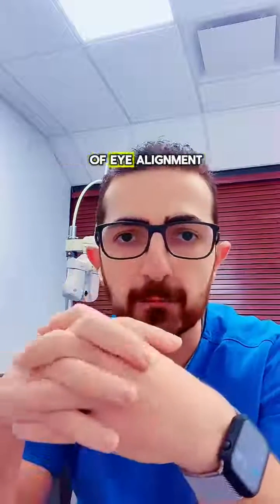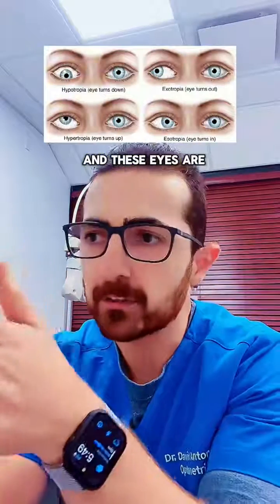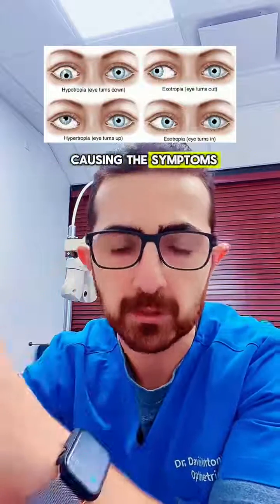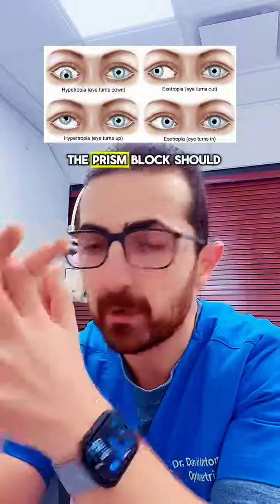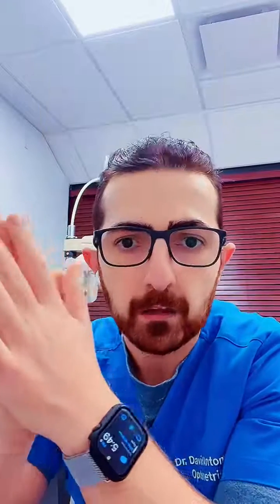Prism Eyeglass Prescriptions Explained…